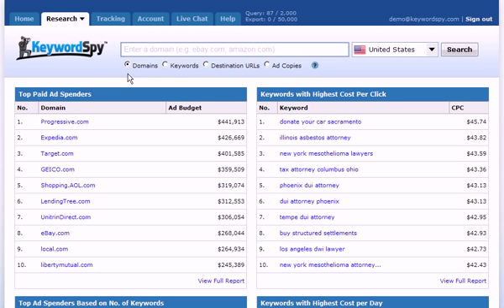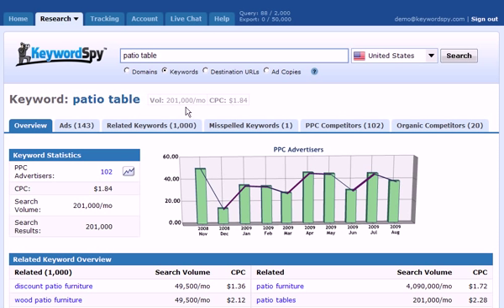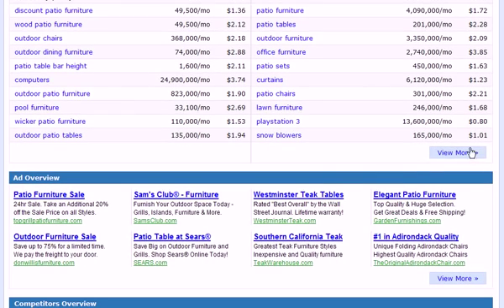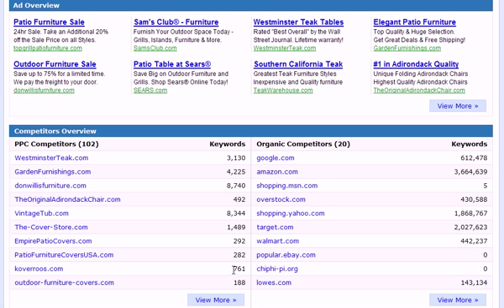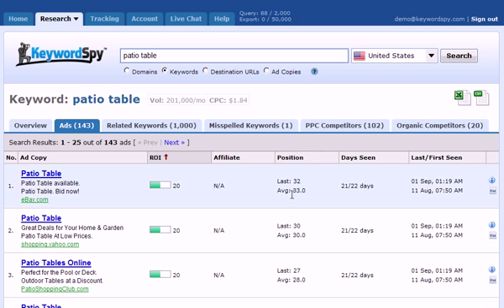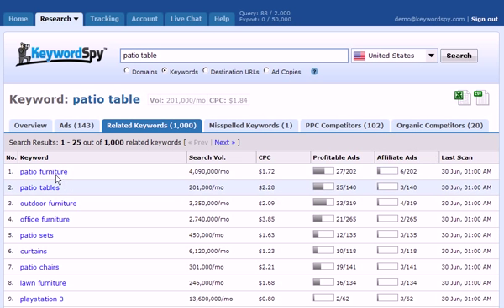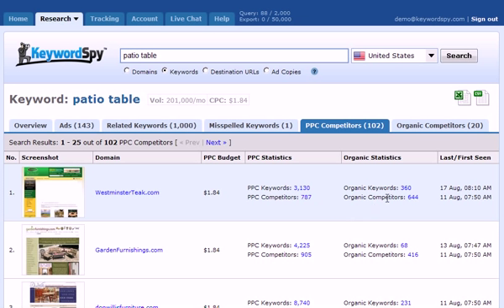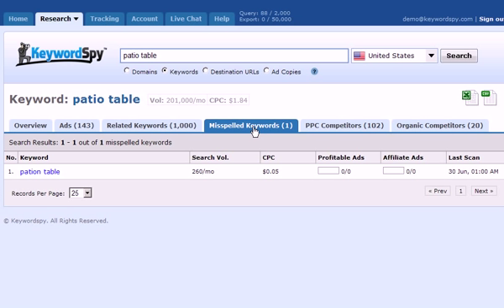KeywordSpy™ Video #03 - Using the Keyword Search Option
KeywordSpy™ version 3 Video Tutorial Series.

Whether you need to find good keywords for your latest SEO campaign, or youre trying to find the most profitable keywords for your PPC campaign, the KeywordSpy™ keyword search option is the perfect tool.

The keyword search feature will let you unveil misspelled keywords, related keywords, ad copies, and both PPC and Organic competitors for a keyword. Its an extremely powerful feature that will allow you determine exactly which keywords are going to help your business and which you can expect to get the greatest return on investment, before you invest your time and money in search advertising.